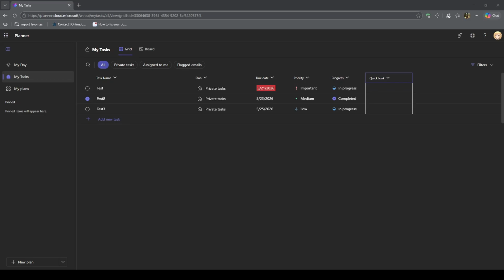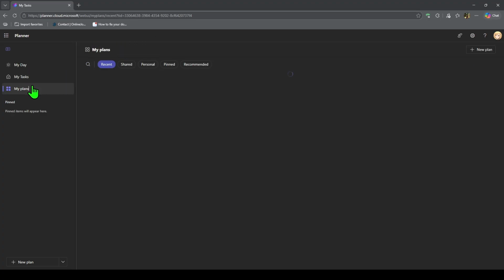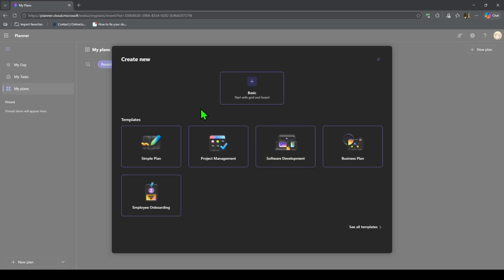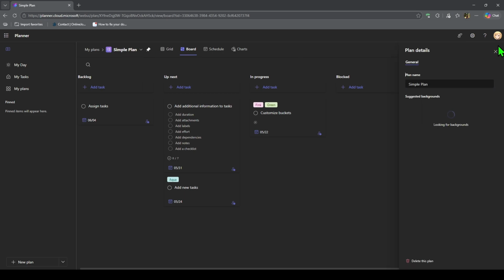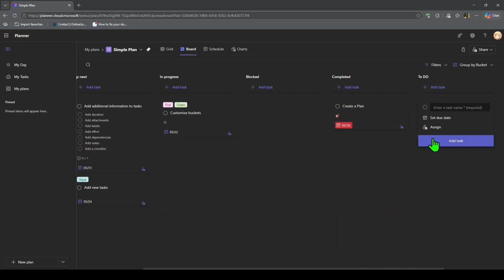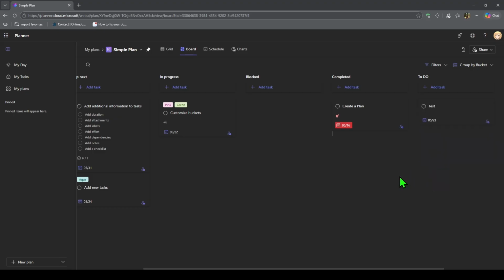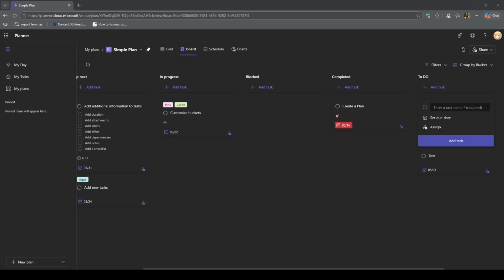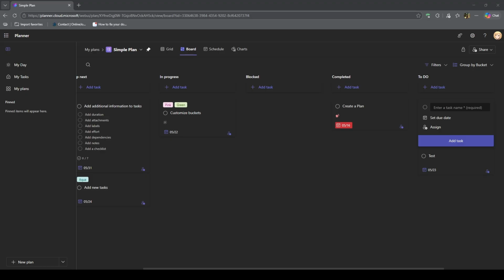How to Add Bucket in Microsoft Planner [2026 Full Guide]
In this video, I will show you how to add a bucket in Microsoft Planner to better organize your task board. You’ll learn how to create these custom columns to categorize your work by project phases, departments, or workflow stages, making it easy to track progress visually.

This bucket tutorial will cover:
✅ How to locate and use the Add new bucket option on your Planner board
✅ Naming and creating columns for custom project phases or Kanban workflows
✅ Adding new task cards directly into your newly created buckets
✅ Dragging and dropping existing tasks between columns to update status
✅ Renaming, editing, and deleting buckets as your project needs change
✅ Best practices for keeping your board clean and scannable for the team

By the end of this video, you will know how to effectively add and manage buckets in Microsoft Planner to build a highly structured visual dashboard.

If you’re searching for how to add a bucket in Microsoft Planner, Microsoft Planner bucket tutorial, creating columns in Microsoft Planner, or organizing tasks in Microsoft 365, this video is for you.

💡 Tip: To maintain an efficient workflow, try to limit your board to a maximum of 5 to 7 buckets, as having too many columns can force your team to scroll horizontally and make the board harder to scan.